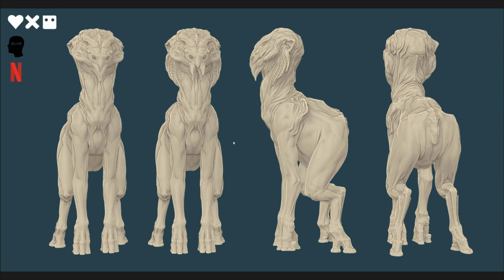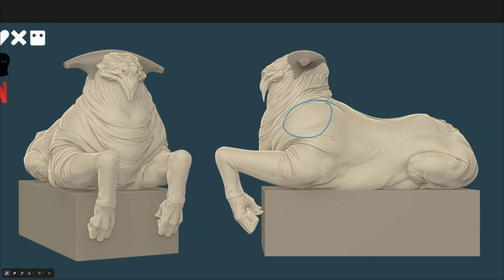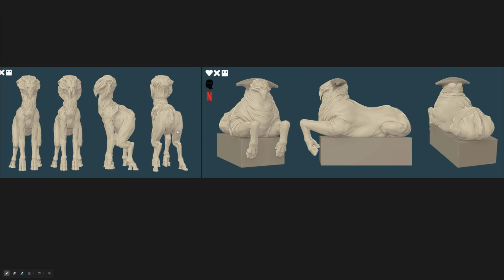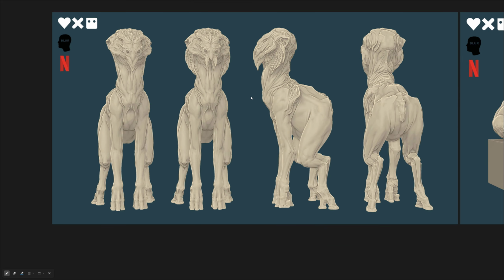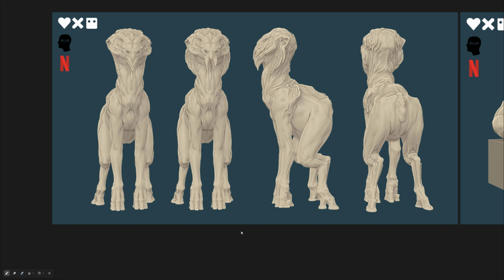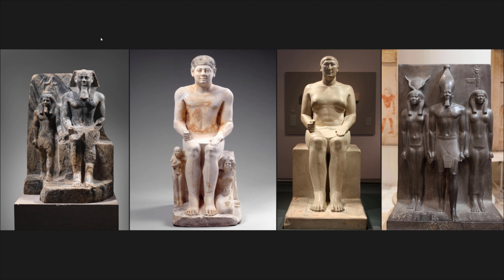Anatomy With Purpose: A 3D Artist's Guide To What's Important. 05, Form vs Anatomy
This is NOT an anatomy tutorial.

Instead, it’s a series of dynamic, industry-focused lectures that dive into the real anatomy essentials needed for video games, film, and cinematics (not a single name of a muscle or a bone is mentioned, don’t worry). Having worked on 3D character and creature projects across all types, I’ve developed a unique analytical approach to what matters most for impactful character execution. Drawing from years of experience with top studios (Blur Studio, Ninja Theory, Prime 1 Studio), I’ll guide you through what truly matters in character and creature anatomy — and what you can skip.

In this class, you’ll learn:

- Where to focus your attention for high-impact, high-value skills that actually make a difference in your work

- What you can ignore to save time, energy, and money without sacrificing quality

- How to streamline your skillset to impress studios and thrive in the industry, whether you’re breaking in or leveling up

If you're a 3D character or creature artist (or aspiring to become one), this course is crafted for you. It’s not for sculptors or technical artists; it’s for those ready to understand the core essentials that drive character and creature work in the industry wihthout the need to study the subject of anatomy.